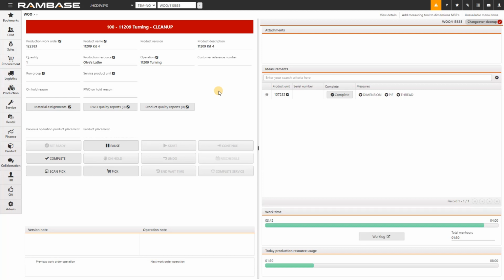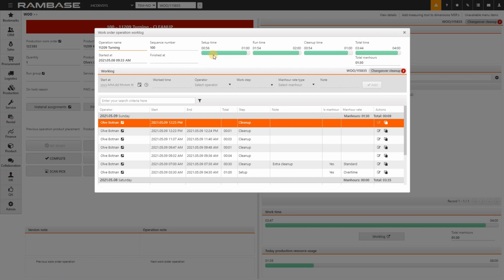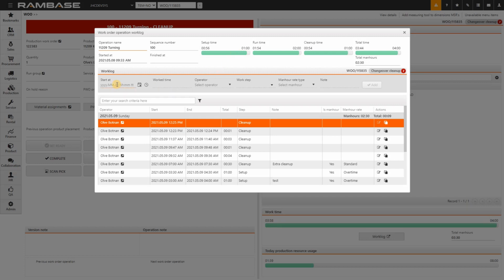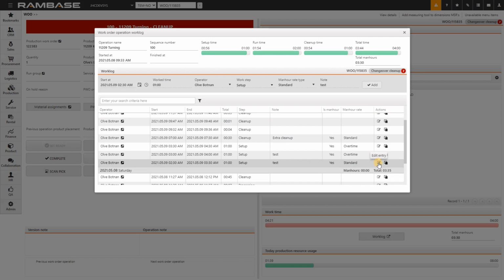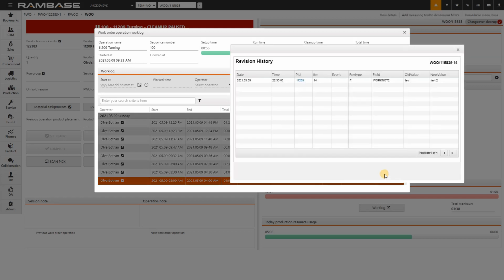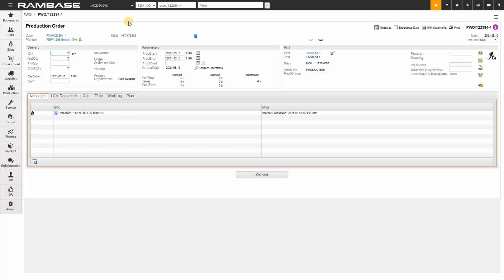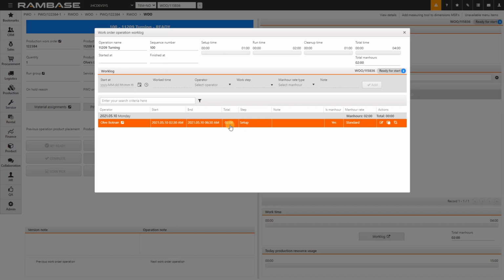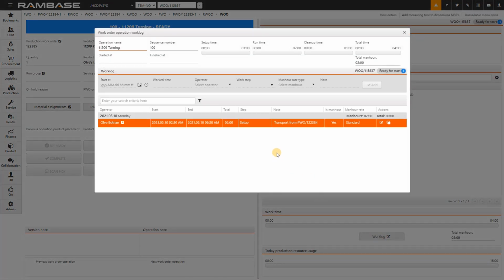Webinar - Worklog Details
The new WORKLOG application centralizes and streamlines the addition of work hours for work order operations. It allows for easier management of the work log, and combines both regular worked hours and man hours.